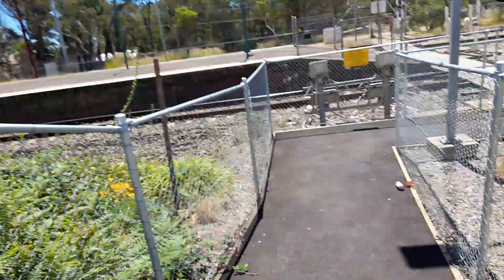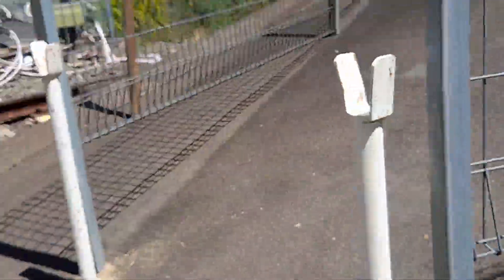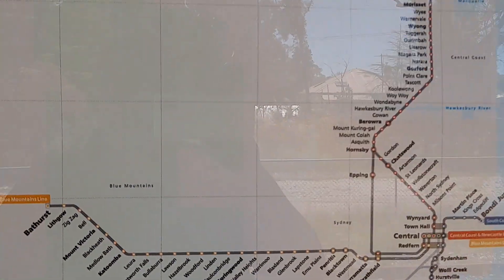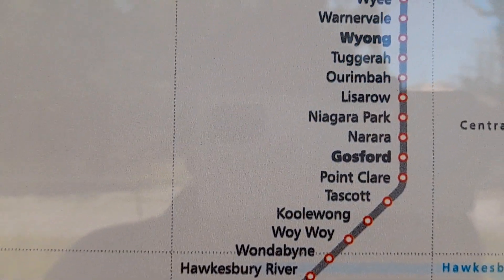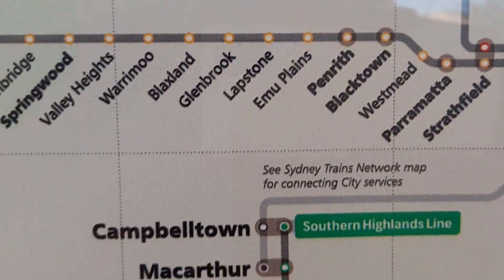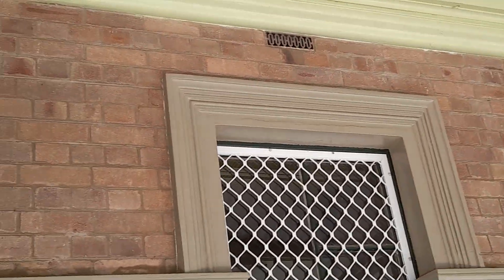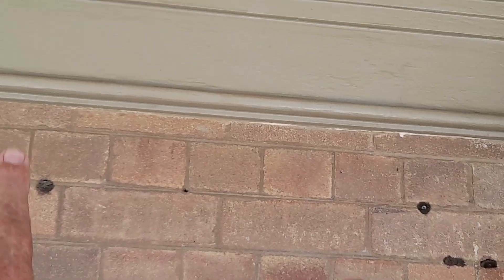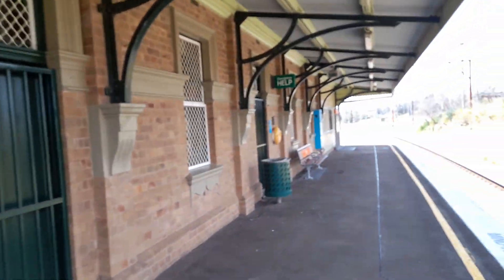Bell railway nsw found a surprise??!!